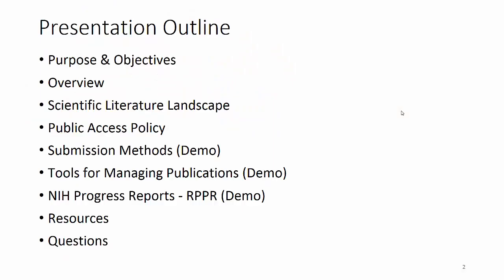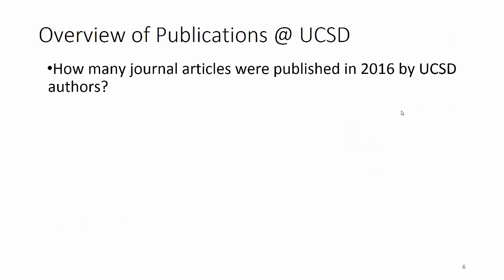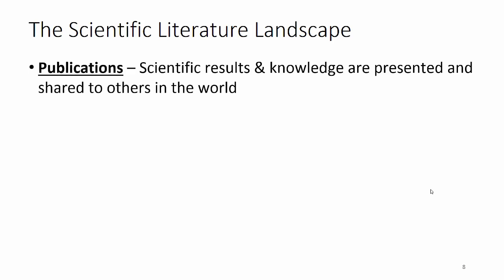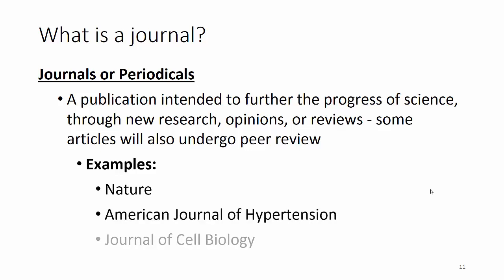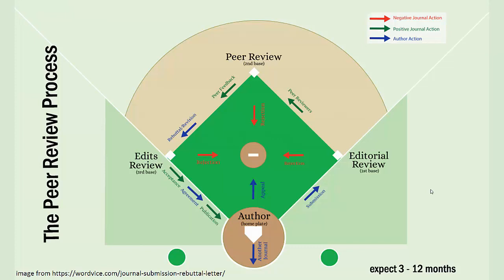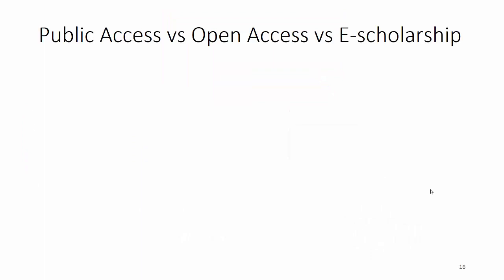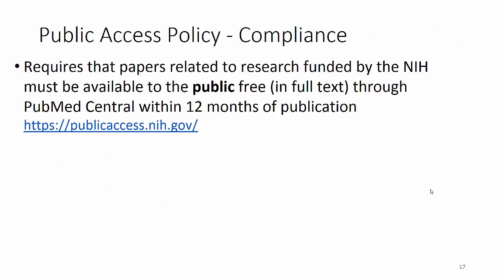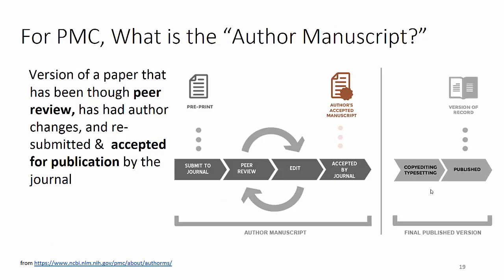Part I. Publication Overview and Terminology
UCSD Publications Training and Workshop